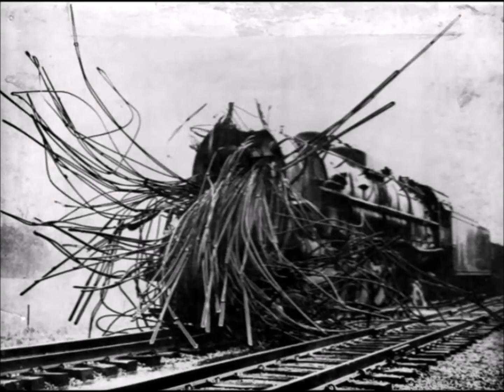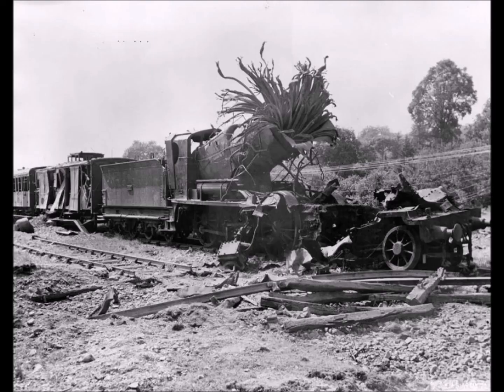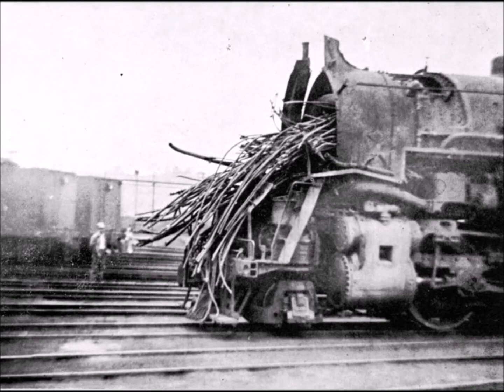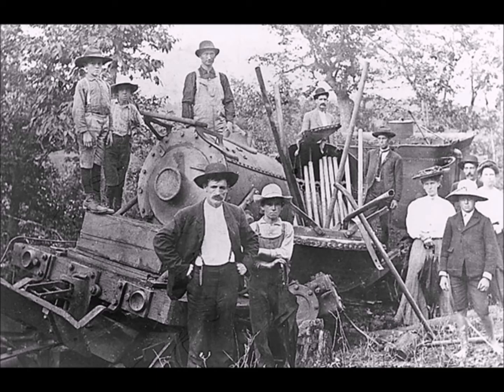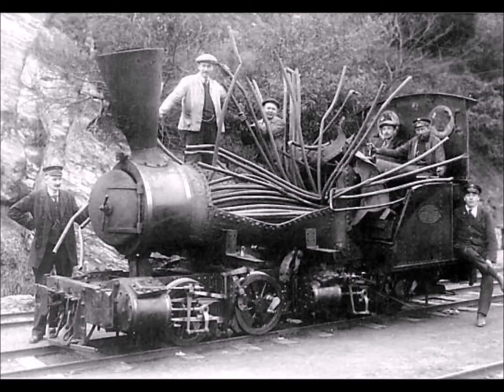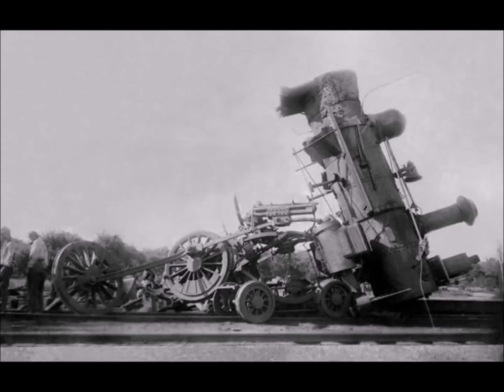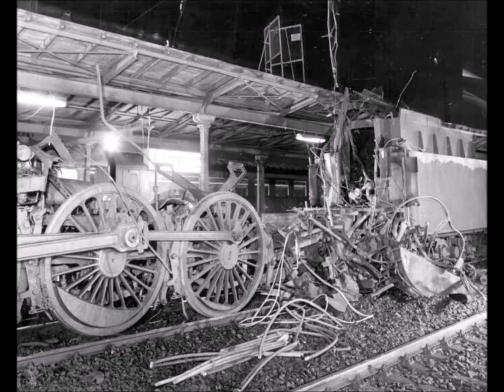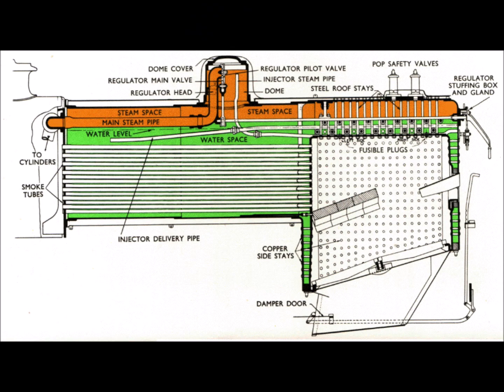Steam Locomotive Boiler Explosion. Train vintage pictures. Causes. Blast. Compilation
Boiler explosions generally fell into two categories. The first is the breakage of the boiler barrel itself, through weakness, damage or excessive internal pressure, resulting in sudden discharge of steam over a wide area. Stress corrosion cracking at the lap joints was a common cause of early boiler explosions, probably caused by caustic embrittlement. The water used in boilers was not often closely controlled, and if acidic, could corrode the wrought iron boiler plates. Galvanic corrosion was an additional problem where copper and iron were in contact. Boiler plates have been thrown up to a quarter of a mile. The second type is the collapse of the firebox under steam pressure from the adjoining boiler, releasing flames and hot gases into the cab.

Boiler barrels could explode if the internal pressure became too high. To prevent this, safety valves were installed to release the pressure at a set level. Early examples were spring-loaded, but John Ramsbottom invented a tamper-proof valve which was universally adopted. The other common cause of explosions was internal corrosion which weakened the boiler barrel so that it could not withstand normal operating pressure. In particular, grooves could occur along horizontal seams below water level. Dozens of explosions resulted, but were eliminated by 1900 by the adoption of butt joints, plus improved maintenance schedules and regular hydraulic testing.